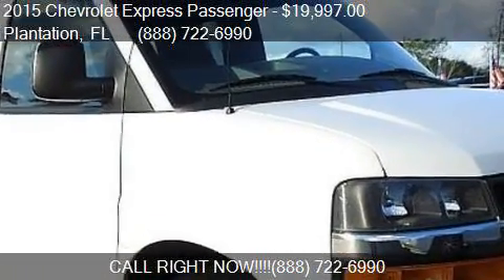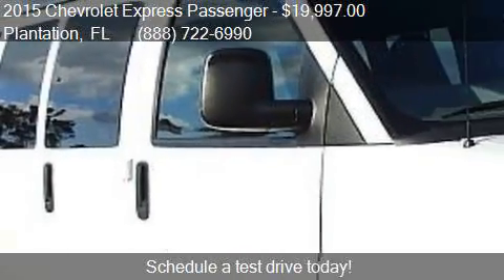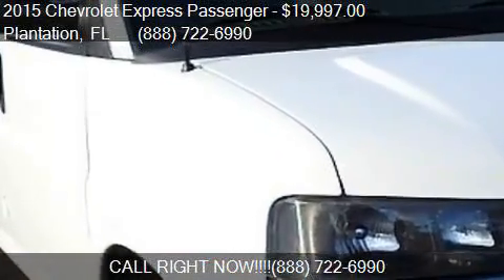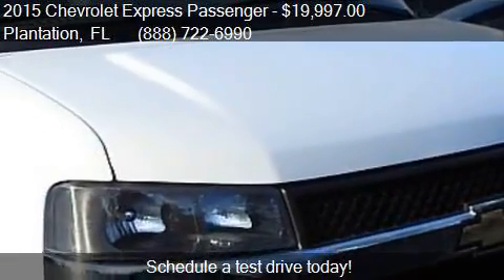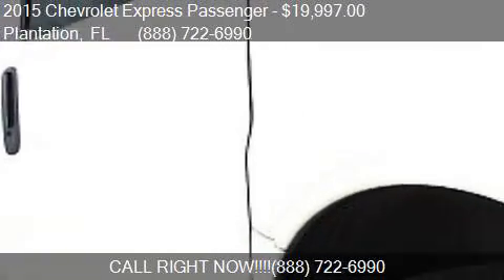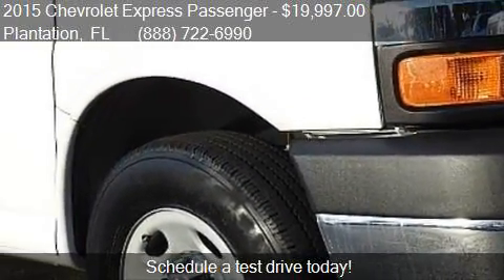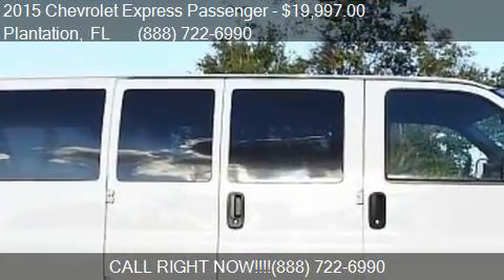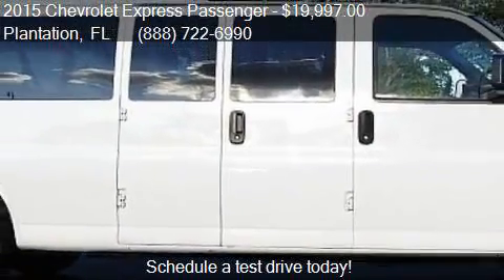2015 Chevrolet Express Passenger LT 3500 3dr Extended Passen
This 2015 Chevrolet Express Passenger LT 3500 3dr Extended Passenger Van w/1LT is for sale in Plantation, FL 33317 at AUTOSHOW SALES and SERVICE.

Engine: 6.0L V8
Transmission: Automatic 6-Speed
Color: WHITE
Mileage: 34059
Contact AUTOSHOW SALES and SERVICE 440 S State Rd. 7 Plantation, FL 33317 to test drive this 2015 Chevrolet Express Passenger LT 3500 3dr Extended Passenger Van w/1LT today.